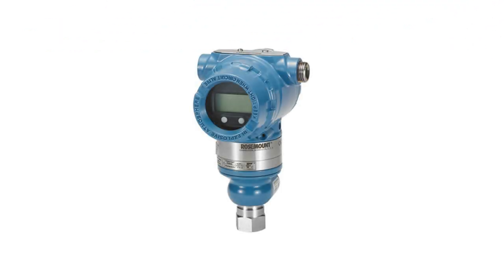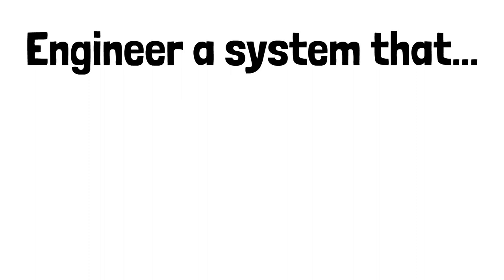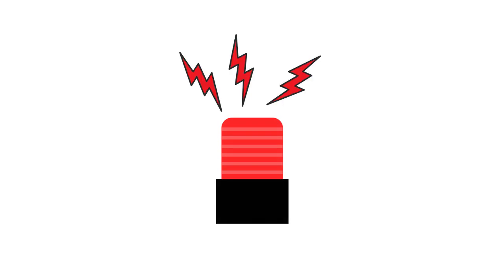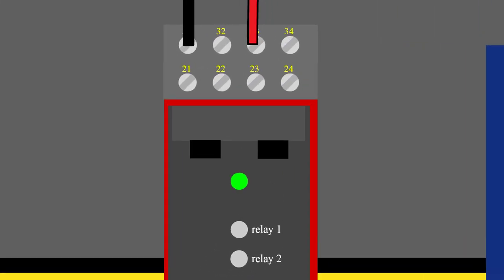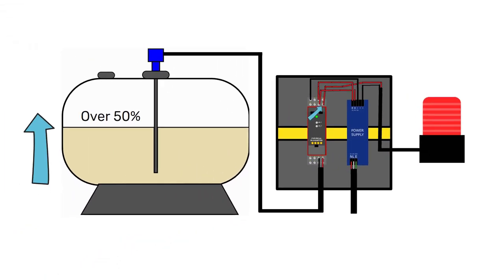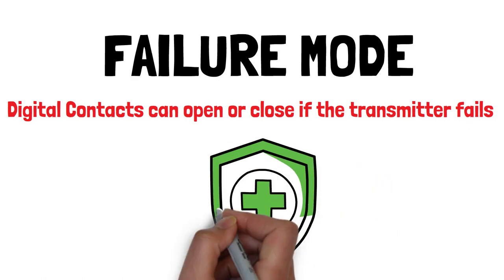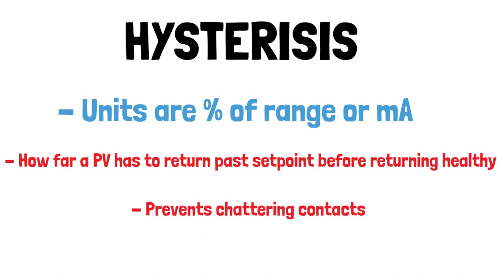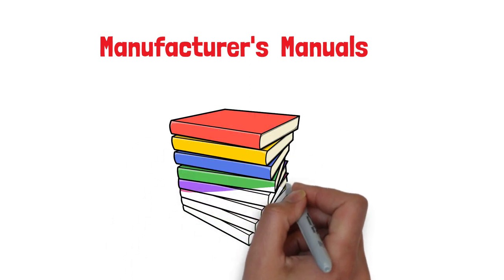Trip Amplifier Definition - What are trip amps?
In this video we will discuss the trip amplifier definition. Trip amplifiers are used in all manner of engineered systems. They act to provide a configureable digital trip contact based on an analogue signal. Useful when used in conjunction with a field transmitter or other analogue current devices.

I will help explain the engineering behind this sytem with a simple to follow example. We will then talk about some of the more complex functionality you are likeley to find on trip amps across different industries including offshore Oil & Gas as well as onshore industries.

▶▶Check out some of the products I recommend on my